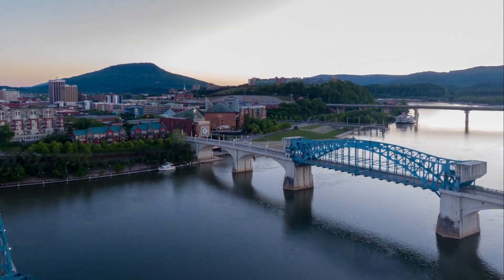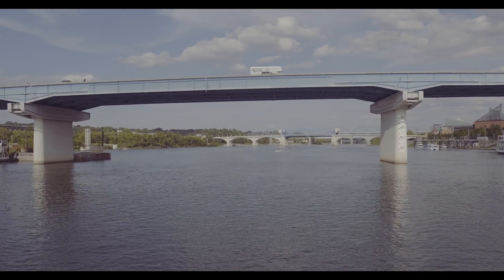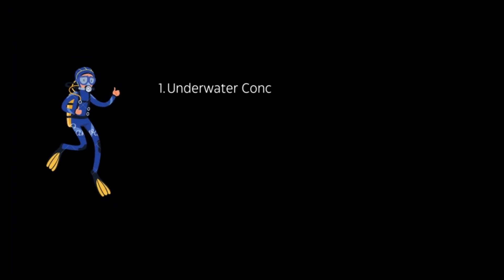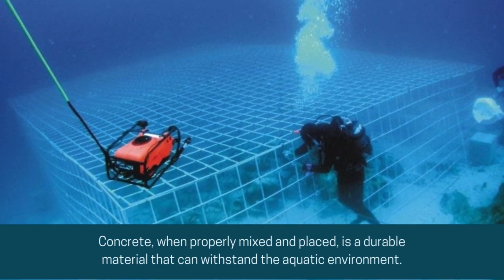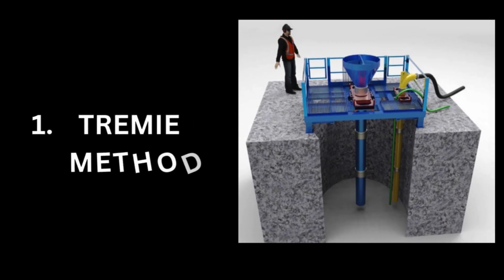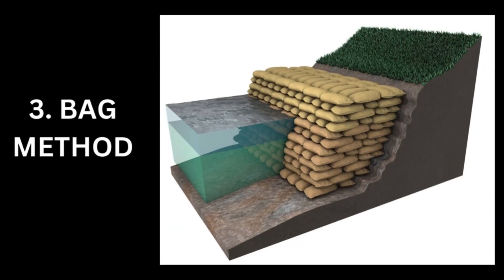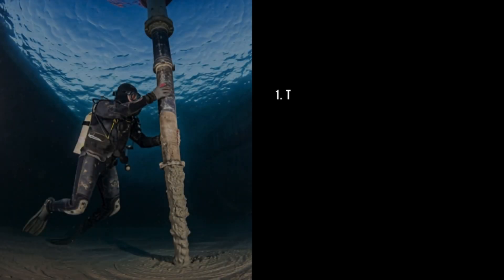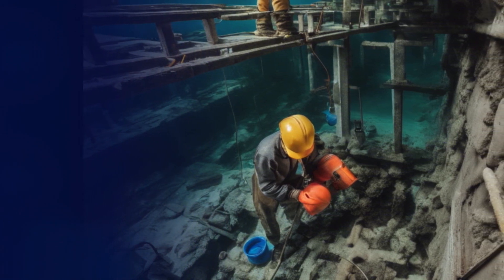How to Make Concrete Structures Under Water?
Underwater concreting is a critical concreting process performed for offshore construction. It involves the process of carefully placing fresh concrete underwater. As construction in water results in many difficulties, the start to end of underwater construction requires special care, supervision and planning.

Chapter Include:
0:00 Introduction to Underwater Concreting and Underwater Structures
1:05 Overview
1:28 What is Underwater Concreting
1:38 Challenges in Underwater Concreting Process
2:06 Methods of Underwater Concreting
2:08 1. Tremie Method
2:20 2. Grouting
2:25 3. Bag Method
2:34 4. Bucket Placing
2:44 5. Pre-Place Aggregate Method
2:52 6. Pumping
3:09 Selection of Underwater Concreting Method
3:26 Considerations

The main objective of any underwater construction project is to create a sry and water free environment to safely place and cure concrete that helps to give a structurally stable and durable structure.

The underwater concreting involves mixing the concrete on the surface in the conventional manner and then placing this underwater by various methods. A properly mixed concrete is a stable material that when dried gains twice the density of water and remains unaffected by water. During the process, the concrete is immersed and allowed to set by providing it a drying environment.

There are many risks associated with the vibration and levelling of the concrete placed underwater. The concrete can be washed out in situations of placing. So, some anti-washout admixtures and placing techniques must be employed.

Underwater Concreting Methods
The various underwater construction methods are:
Tremie method
Grouting method
Using bags
Bucket placing
Pre-placed aggregate method
Pumping

The selection of the underwater construction method will depend on factors such as the type of structure, the water depth and conditions, the available equipment and resources, and the environmental impact of the method. Most of these methods employ caissons and cofferdams.

Requirements of Underwater Concrete
The concrete used for underwater construction must meet a few requirements, unlike conventional construction. ACI 304R-00 "Guide for Measuring, Mixing, Transporting, and Placing Concrete" and ACI 301-16 "Specifications for Structural Concrete" provide guidelines and specifications for the requirements of concrete used for underwater construction.